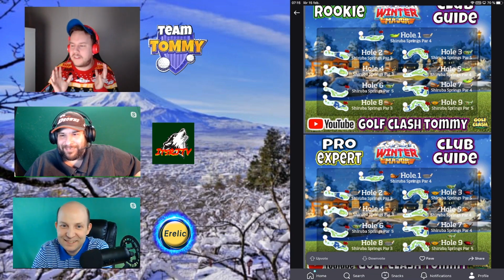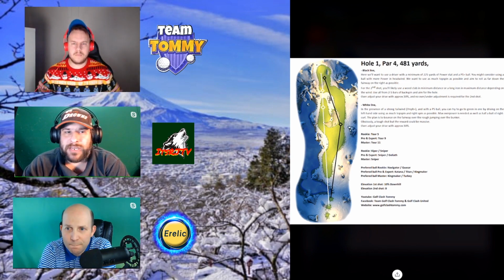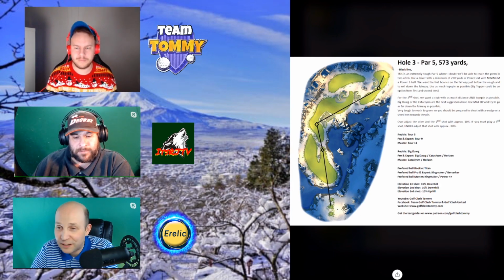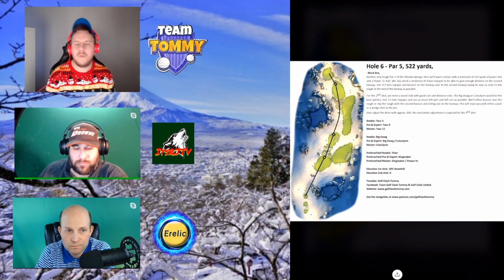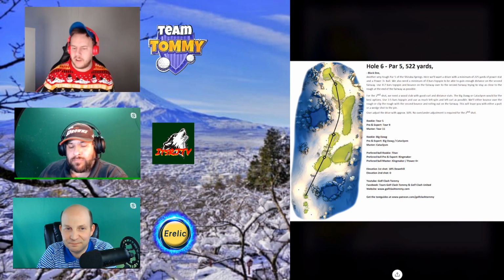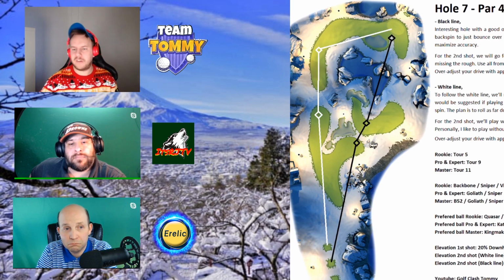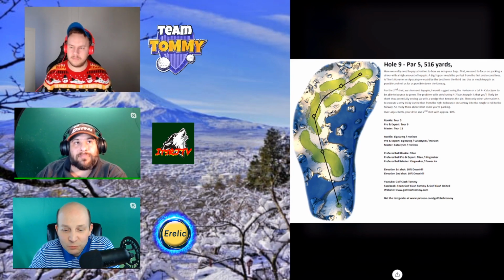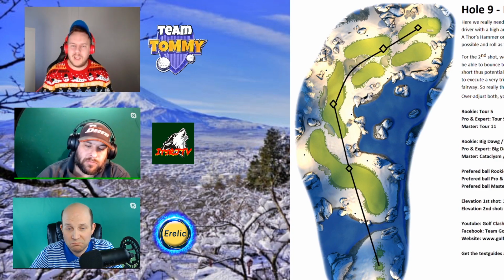Golf Clash tips, Textguide Walkthrough with GC Tommy & Its RJ TV! Winter Major Tournament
Golf Clash tips, Textguide Walkthrough with Its RJ TV & Erelic Gaming! Winter Major Tournament

It is my privilege to participate in the Text Guide walkthrough with Tommy and RJ!